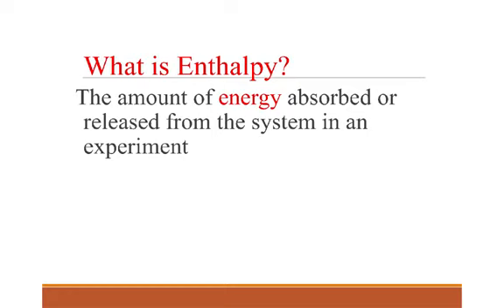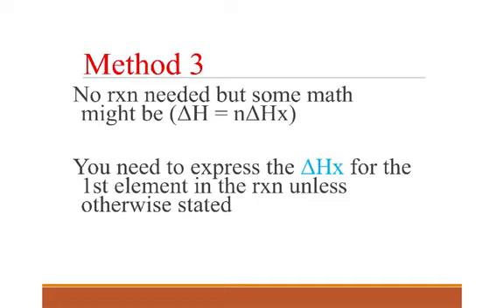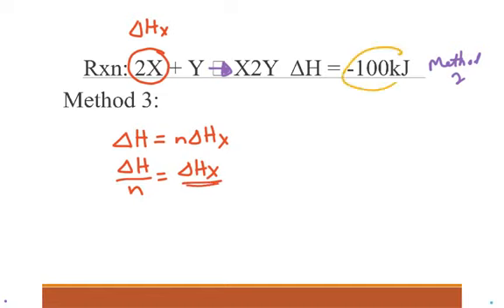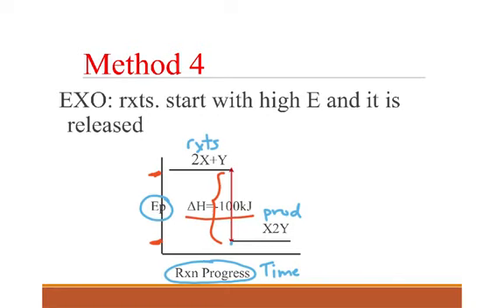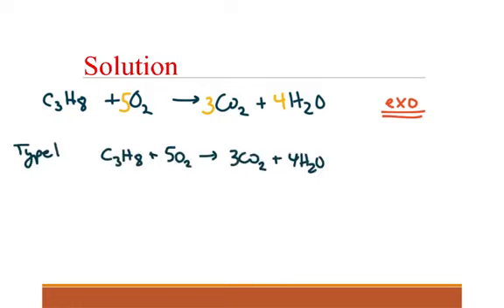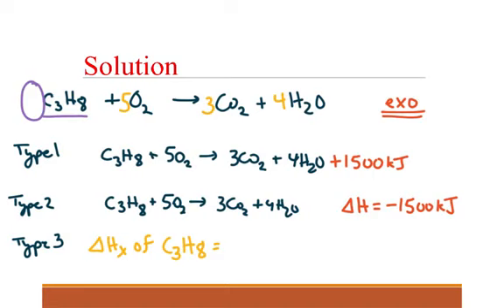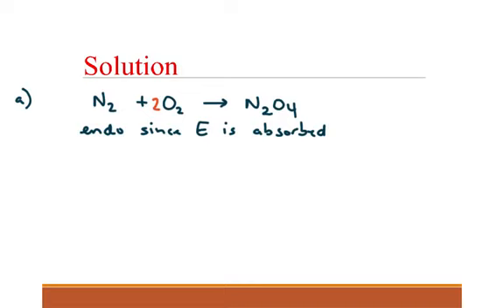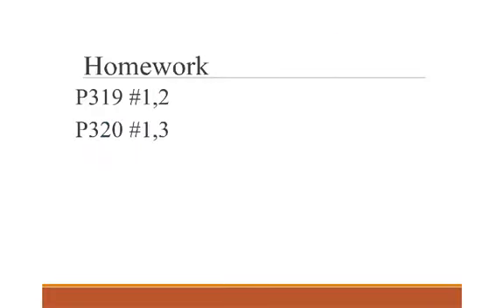4U Chemistry Representing Enthalpy Changes